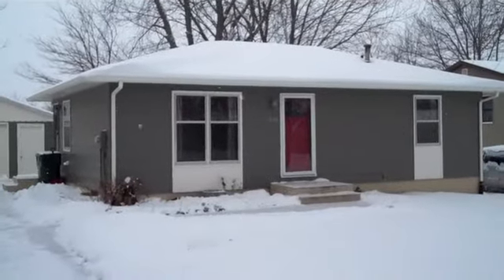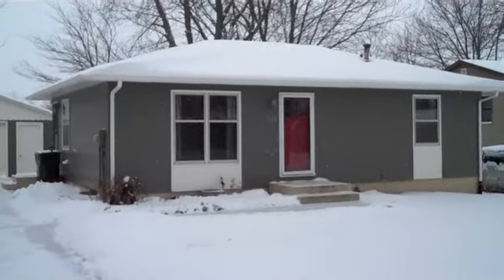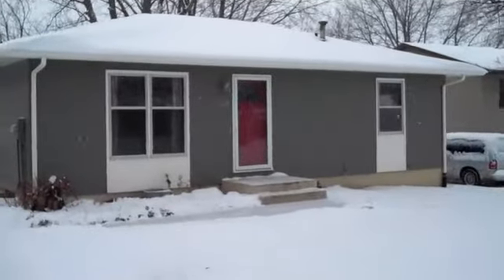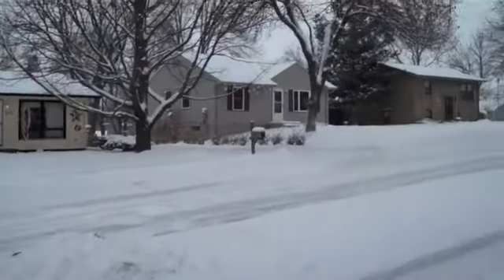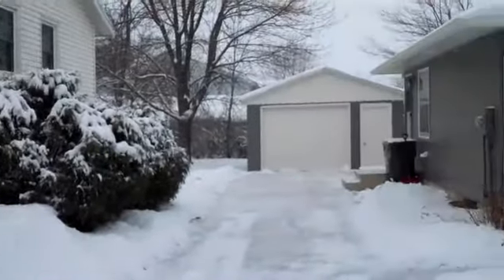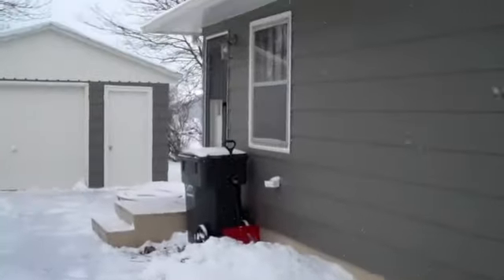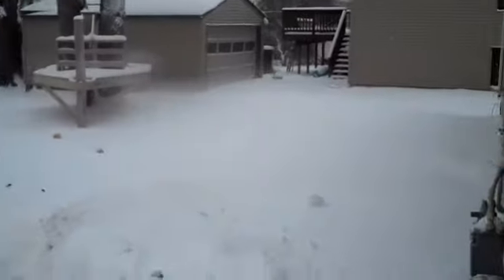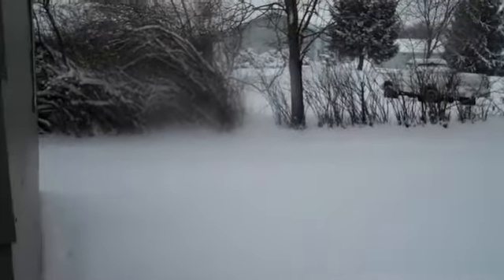Home for Sale: 324 Rockwell Ave., Ames, IA - 1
Total of 1366 finished SF, outstanding updates in this home including fresh ext. paint, upgraded kitchen w/corner built-in bench w/table, fresh int. paint, new lighting, updated bath, custom built in shelves & entertainment cabinet, finished basement, theater room, built in desk, play/exercise room and much more! 1 yr. AHS warranty.